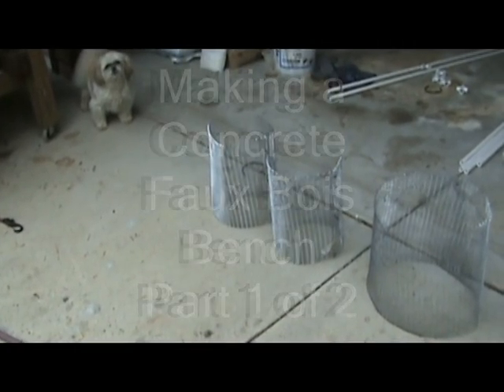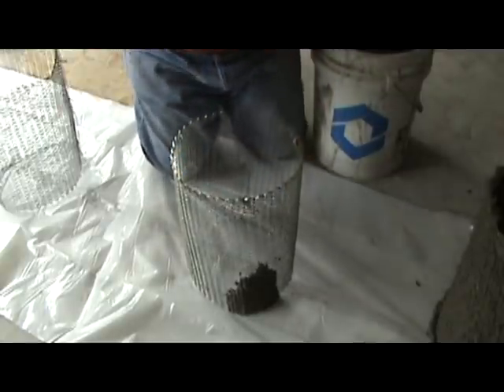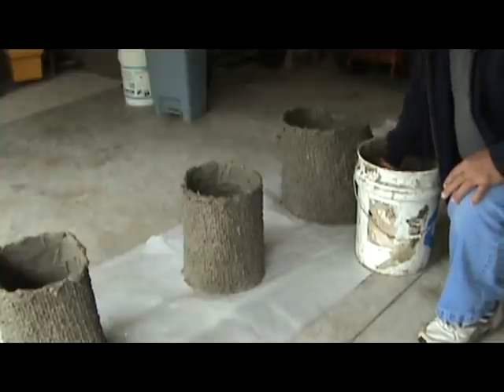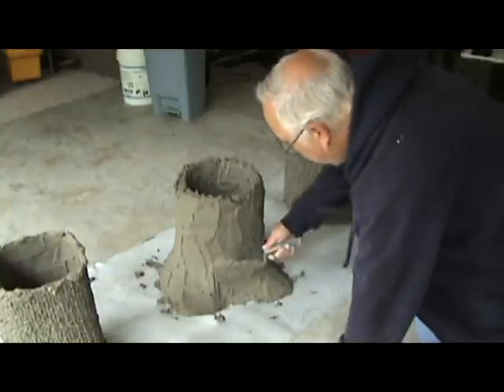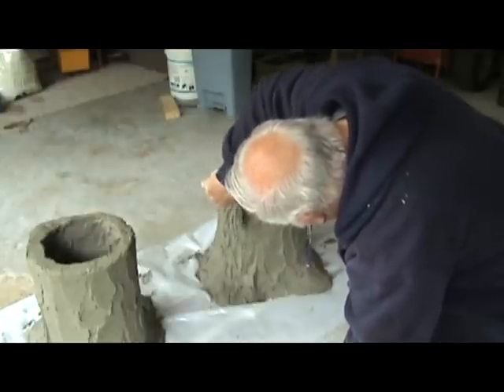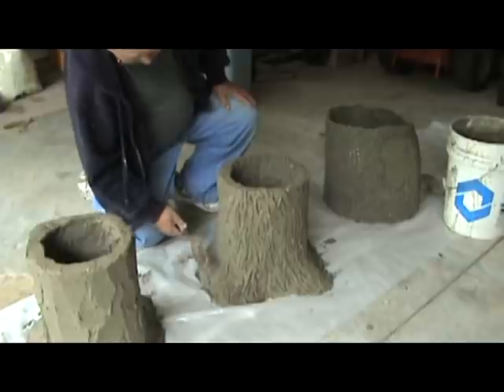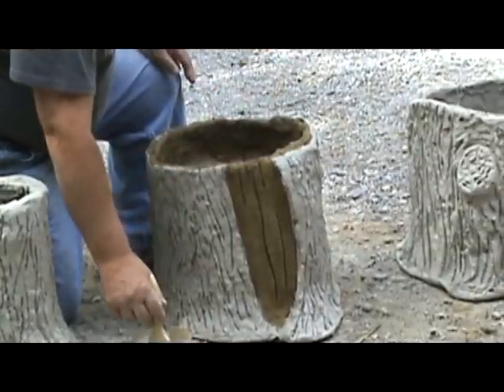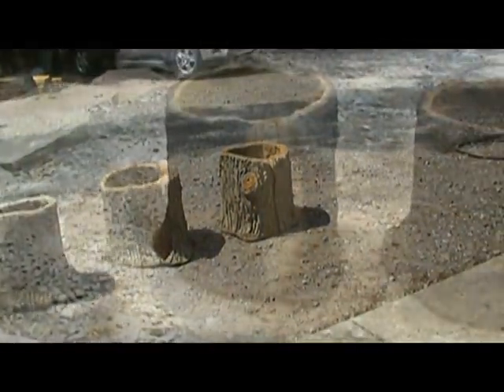Making a Concrete Bench Part 1 -- Tree Stumps.mpg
fauxbois concrete A concrete bench is made with the legs to look like tree stumps and the seat like that of a weathered wood plank. This is referred to as faux bois.Part 1 shows how I make concrete tree stumps and part 2 shows how to make the plank seat.